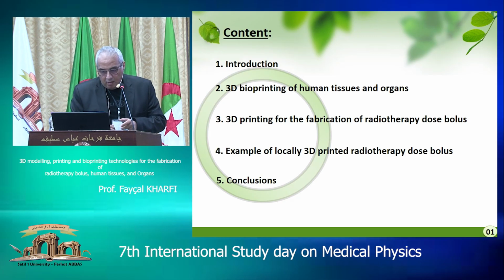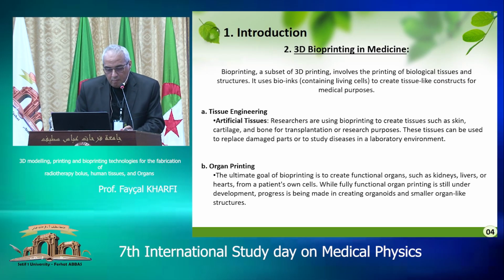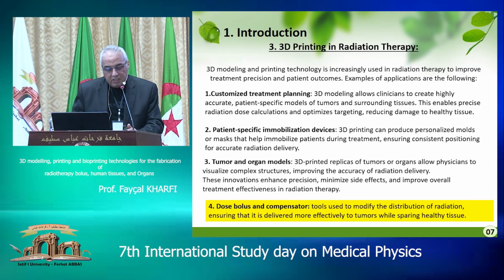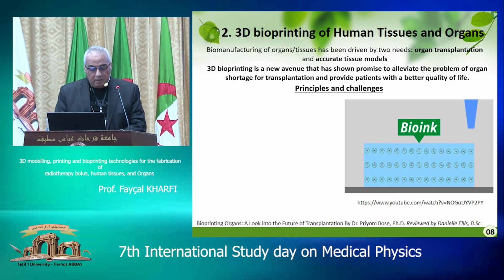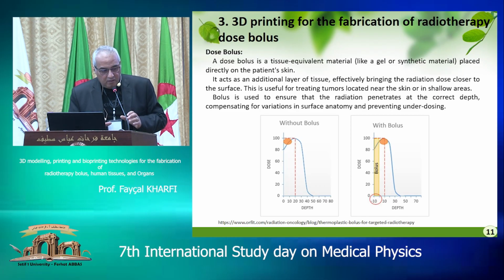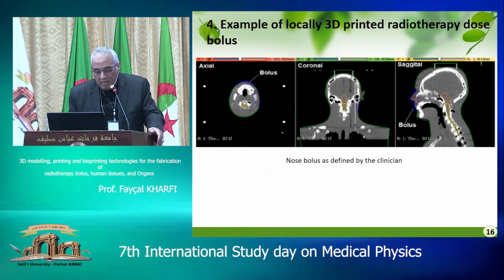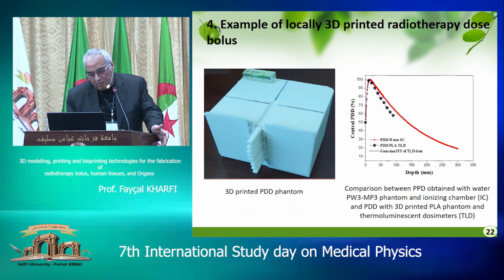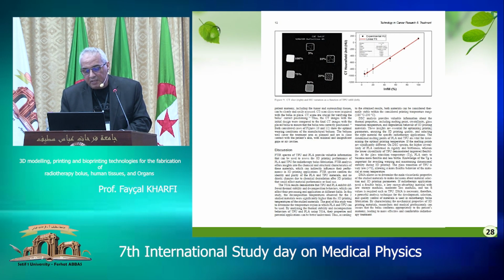3D modelling, printing and bioprinting technologies| 7th International Study day on Medical Physics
Setif1 University Ferhat ABBAS
7ème journée d'étude en physique médicale
Thèmes: Physique médicale & instrumentation, physique médicale & intelligence artificielle
20 OCTOBRE 2024 .  Auditorium Mouloud Kacem Nait Belkacem